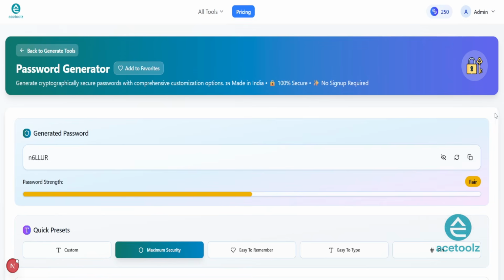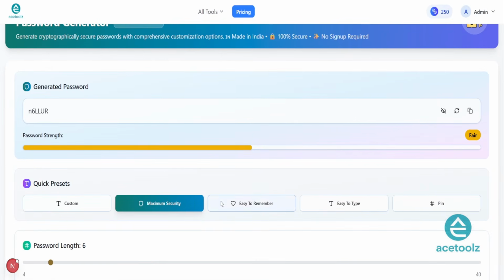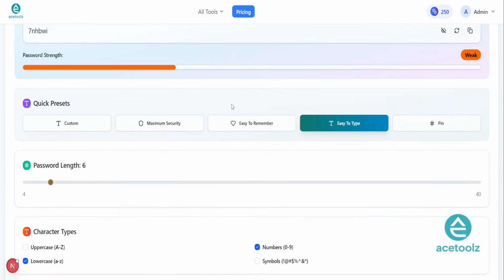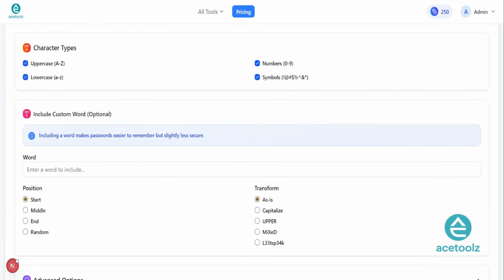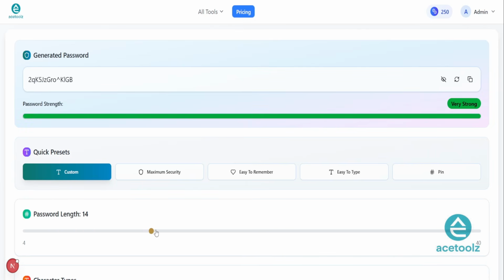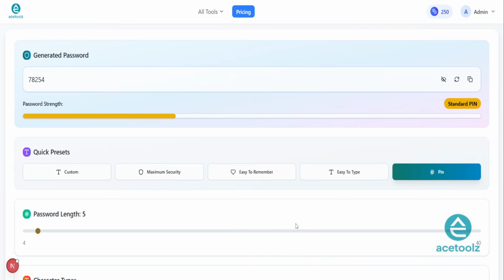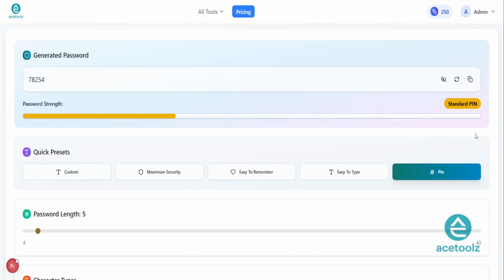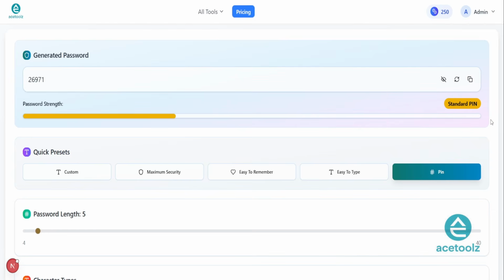Generate Strong Passwords & PINs Instantly for Free | AceToolz Password Generator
Learn how to create strong, secure passwords and PINs using the AceToolz Password Generator — with presets, real-time strength indicator, and full customization.

In this tutorial, you'll learn how to:
✅ Generate secure random passwords instantly
✅ Use presets: Maximum Security, Easy to Remember, Easy to Type, PIN & Custom
✅ Generate number-only PINs for security codes and locks
✅ Adjust password length and watch strength change in real time
✅ Customize character types and special requirements
✅ Refresh for new passwords and copy to clipboard instantly

No signup required. Completely free.

How to generate strong secure passwords and PINs online for free. AceToolz Password Generator offers presets for maximum security, easy to remember, easy to type, and PIN generation with real-time strength indicator, customizable length, and character options. Free password generator tool for online security.